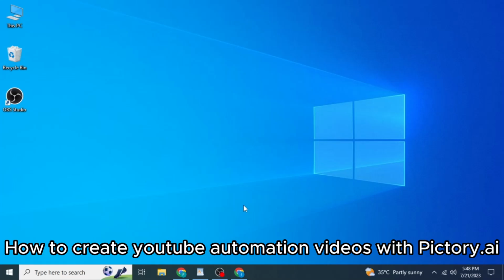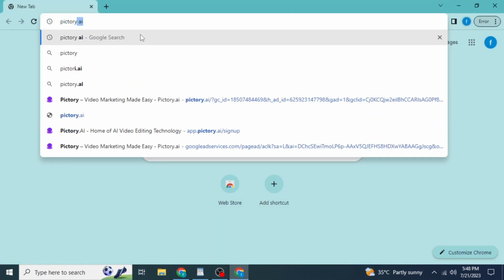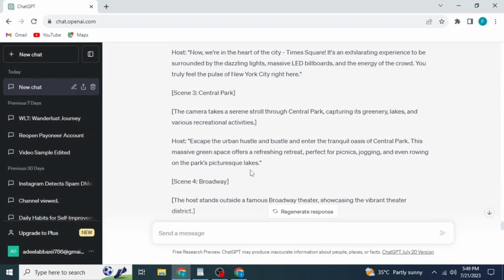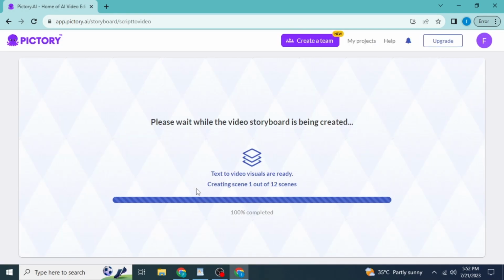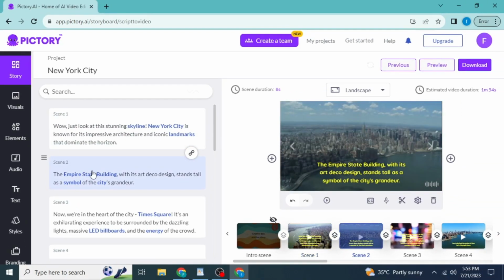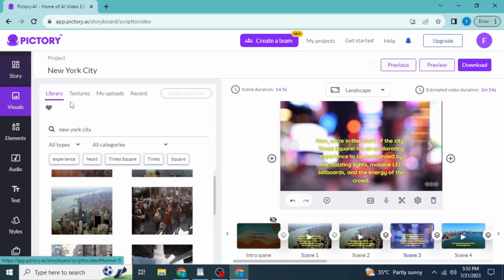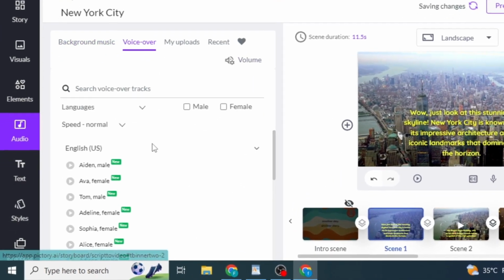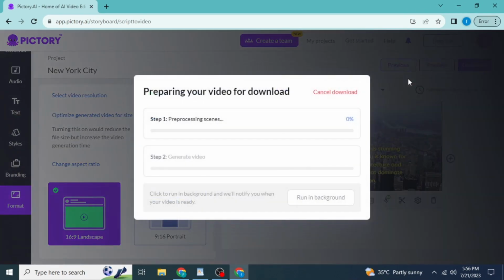CREATE YOUTUBE AUTOMATION VIDEOS WITH PICTORY.AI (FULL GUIDE)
Welcome to the ultimate guide on how to create captivating and automated YouTube videos using Pictory.AI! In this comprehensive tutorial, we'll take you on an exciting journey into the world of video automation, showing you how Pictory.AI can revolutionize your content creation process and help you engage your audience like never before.

0:00 INTRO
0:07 TUTORIAL